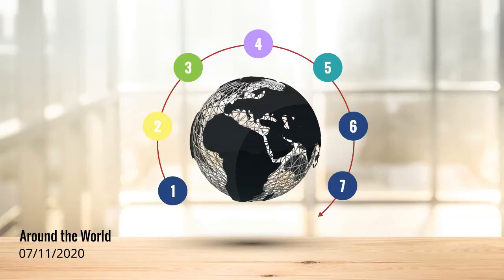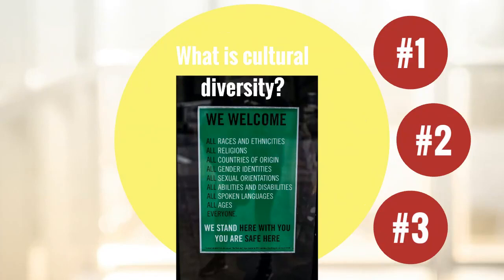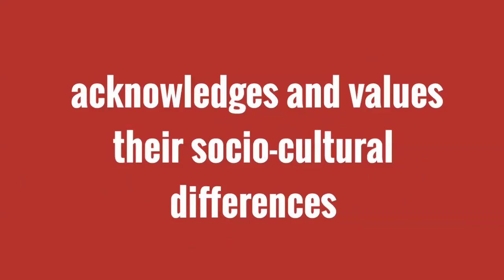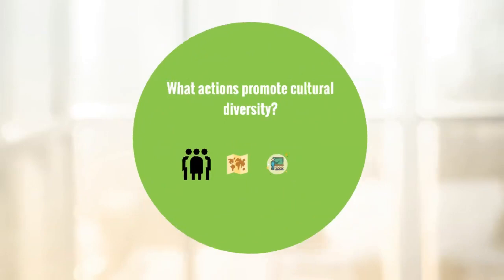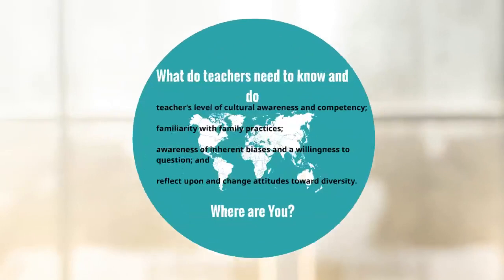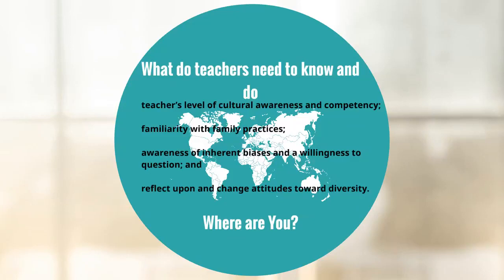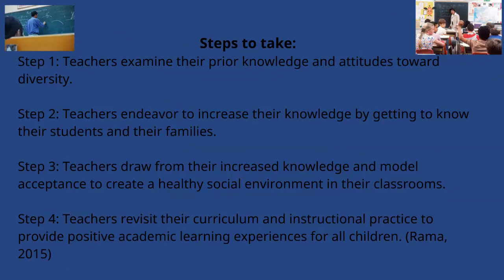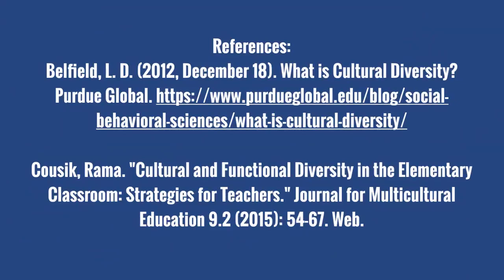aep 880 cultural diversity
Short overview of cultural diversity and how it can be implemented in the classroom.